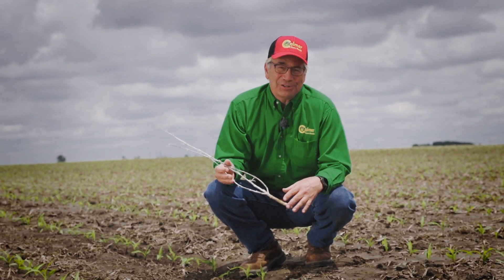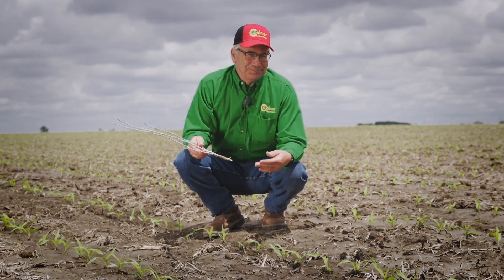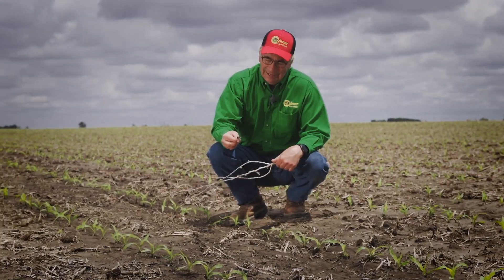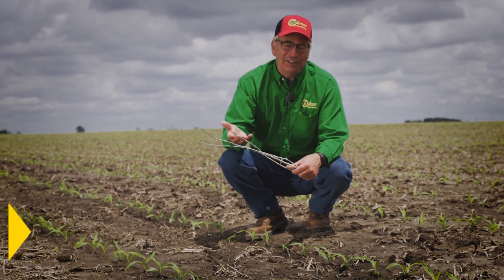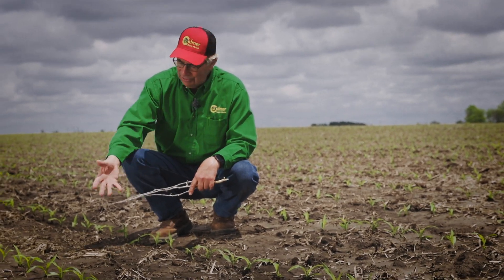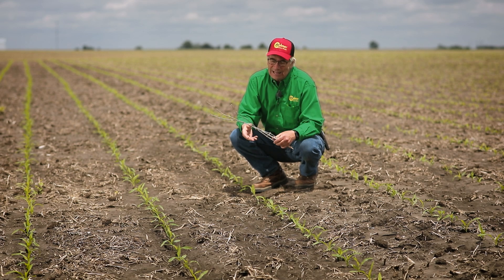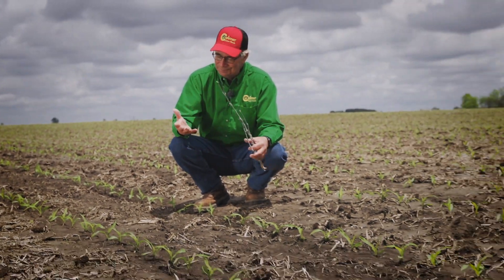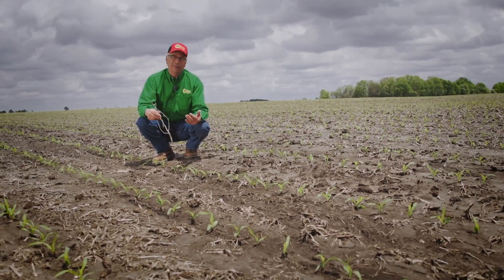Marion Minute: BT Chopper® Residue vs. Heavy Rainfall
"The smaller the pieces, the faster the decomposition, the faster I can get it into the soil, the less opportunity I'm going to get hit by a big thunderstorm and have it wash away." - Marion Calmer